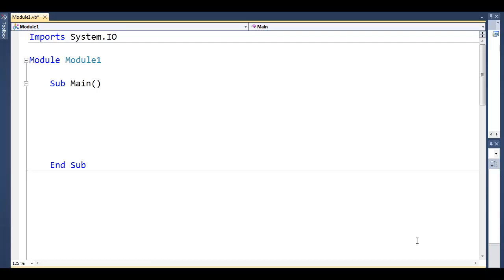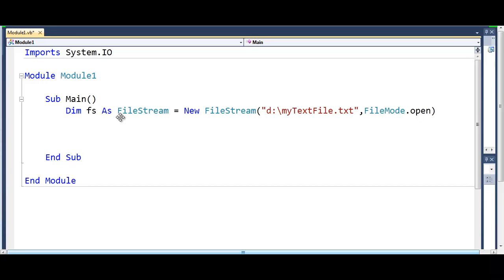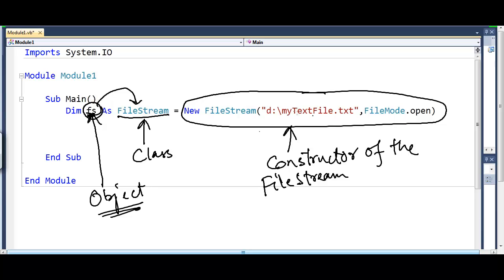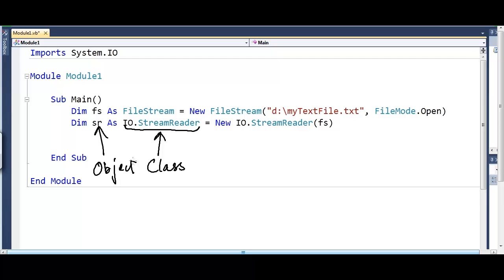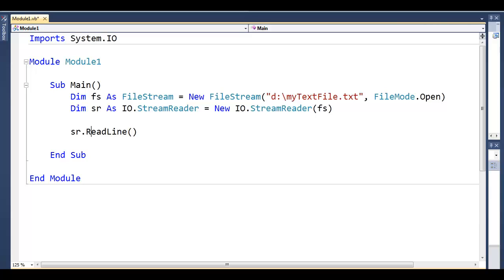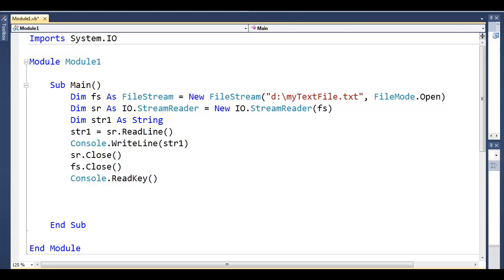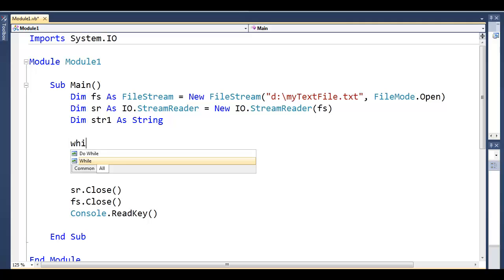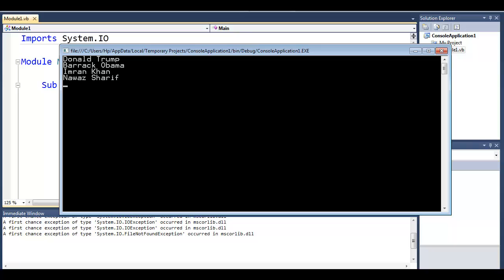File Processing Part02